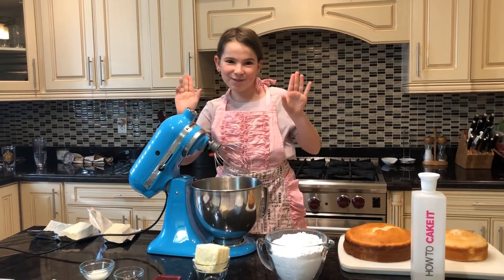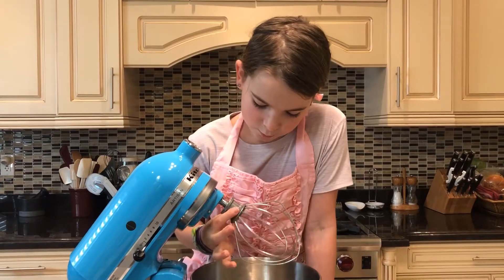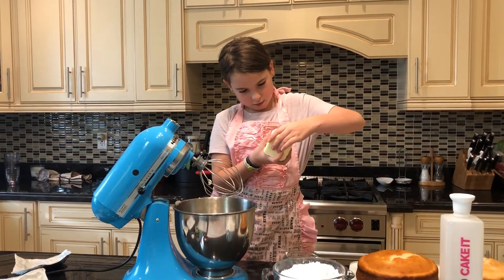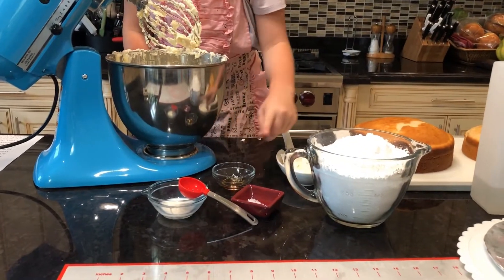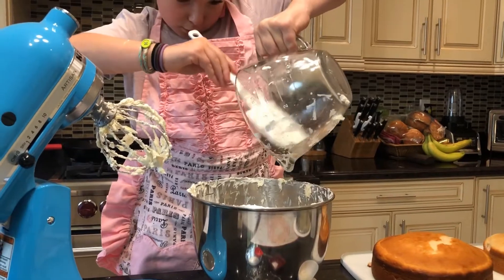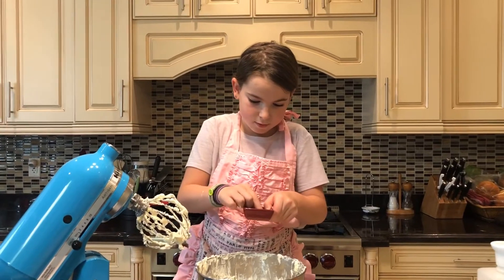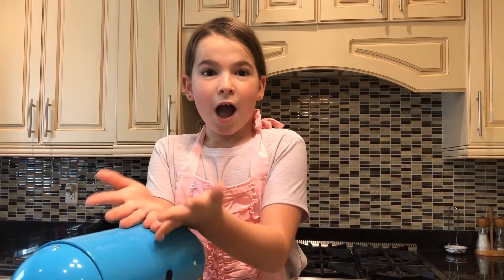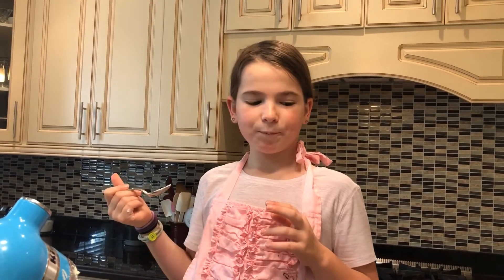Favorite Cream Cheese Icing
Ava tries out her new Kitchen Aid Mixer for first time making, what has become, our favorite cream cheese icing.  We started using in more often than vanilla buttercream.  It really goes well with so many different cake flavors.  Powdered sugar is messy, so sometimes we need to add more in case it ends up on the counter.  Be sure to taste and see if salty.  Also makes a difference if you use unsalted butter versus salted.  Check out this how-to video.  You can tell from the "Baking Challenge Intro" that Ava is singing with her Karaoke microphone in the beginning that she is definitely into this whole baking thing.  Happy Baking!